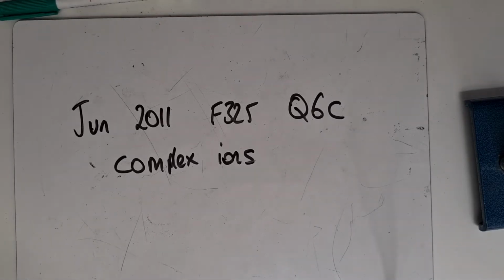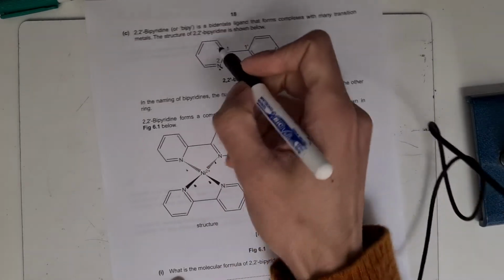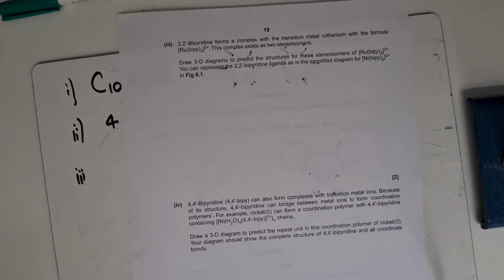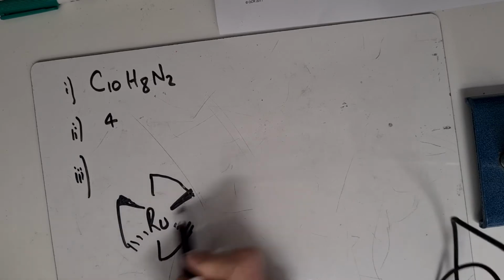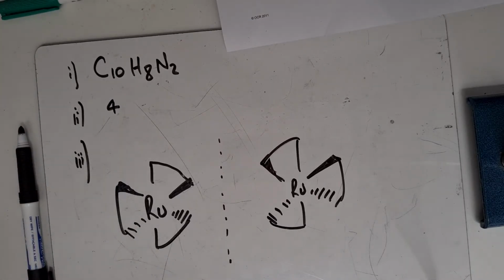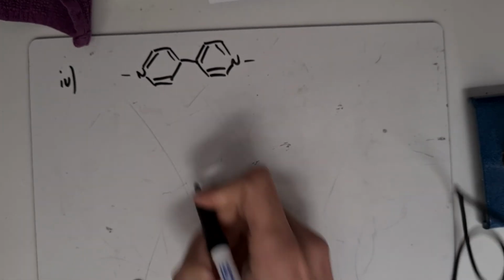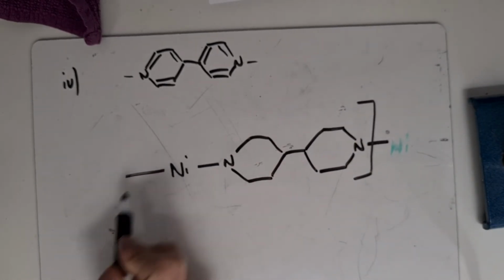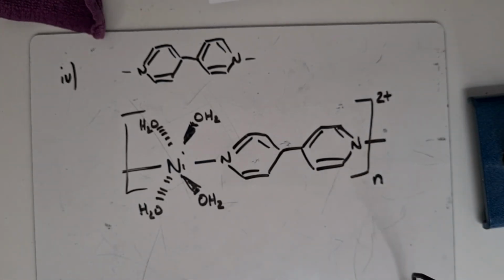Tricky question 7. Complex ions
Tricky question on complex ions below is link to the question